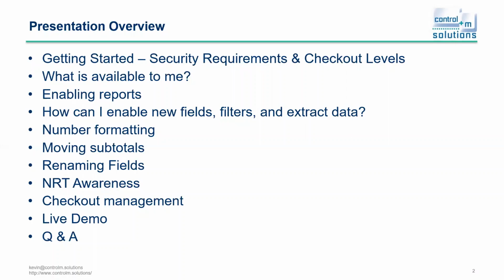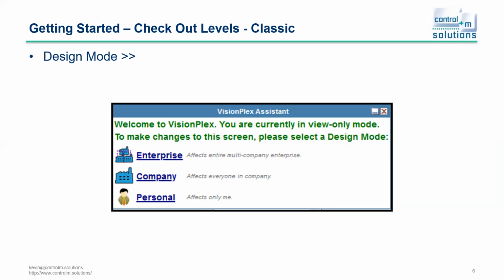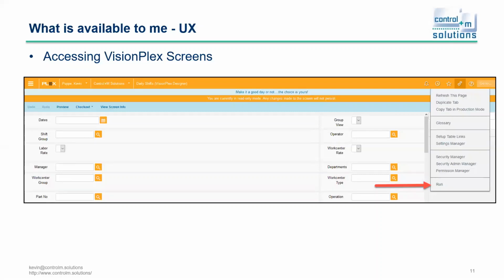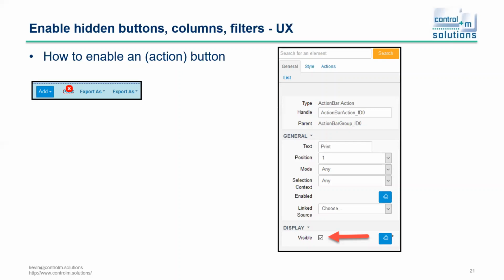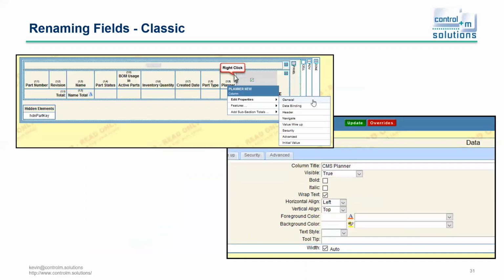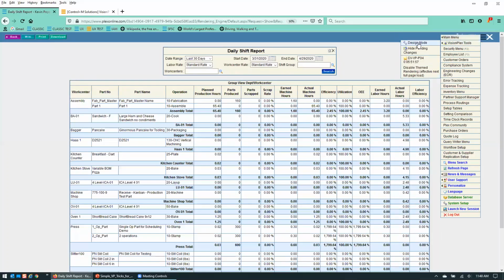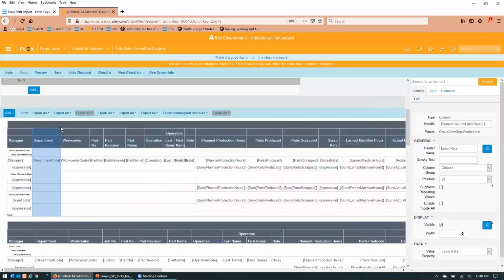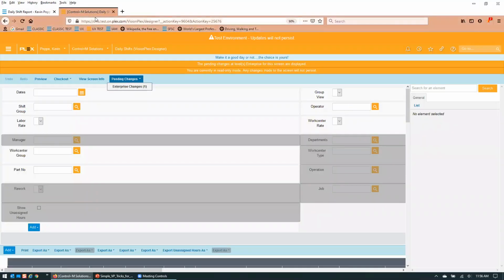Control+M Presents: Simple VP tricks for Non Programmers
This 1 hour session, presented by Kevin Poppe on our team shows simple Plex Manufacturing Cloud VisionPlex screen tricks in both Classic and UX.